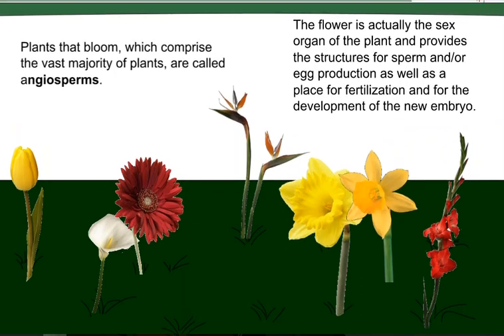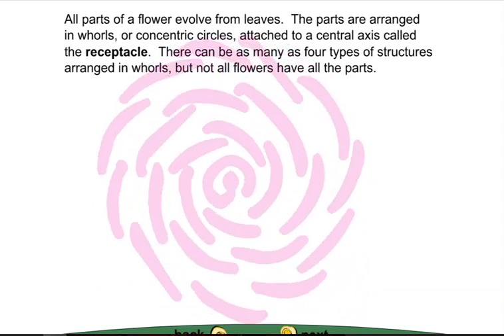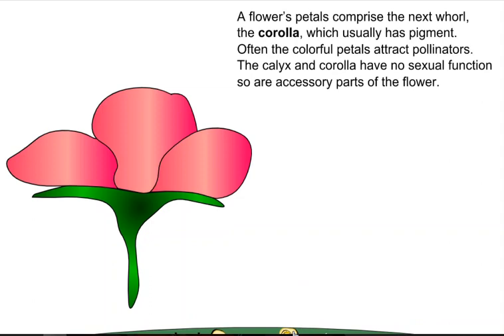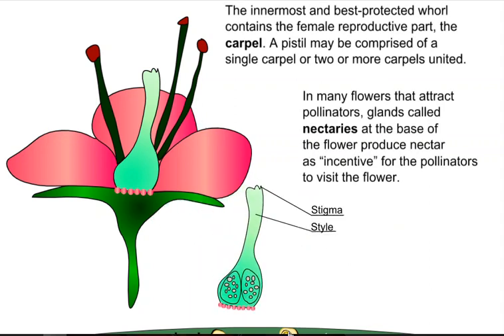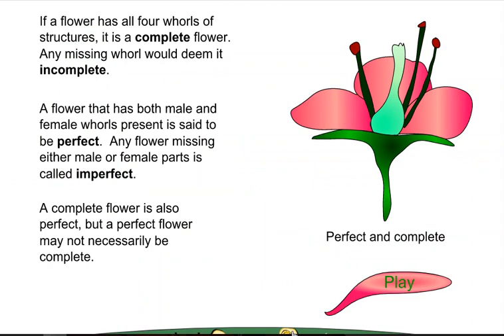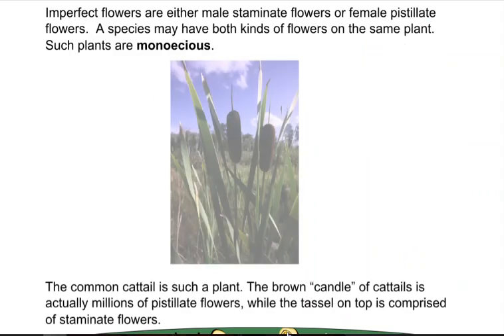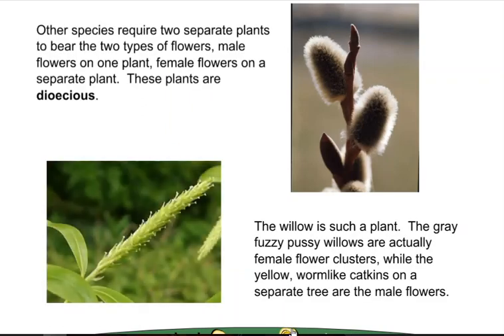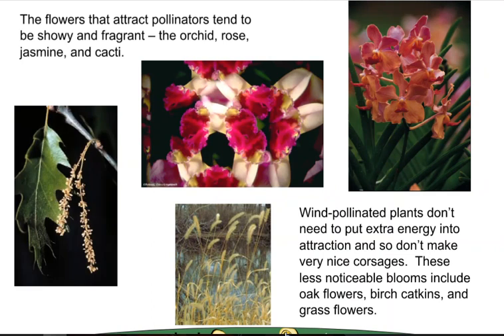Flowers |Anatomy of flowers | structure of flowers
Flowers |Anatomy of flowers | structure of flowers in  3 D animation